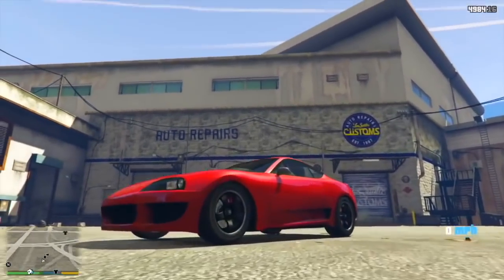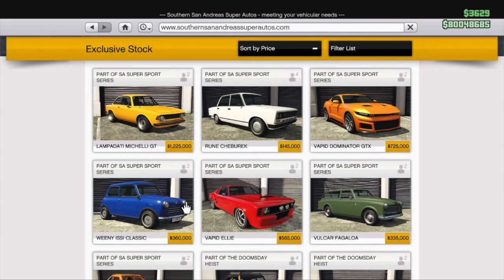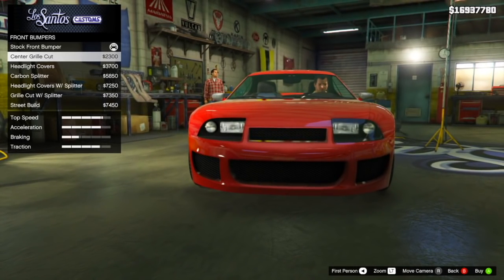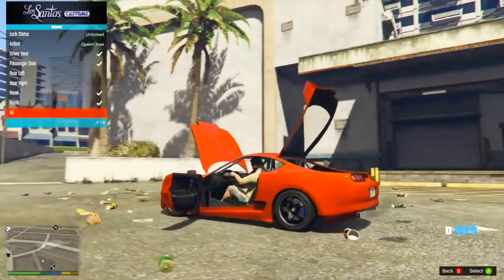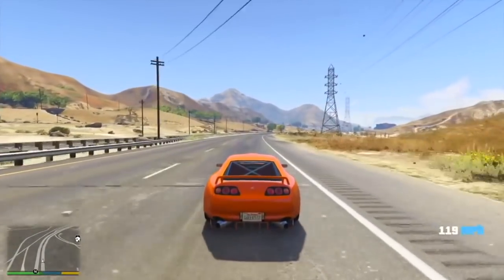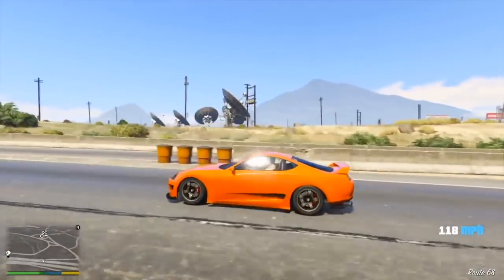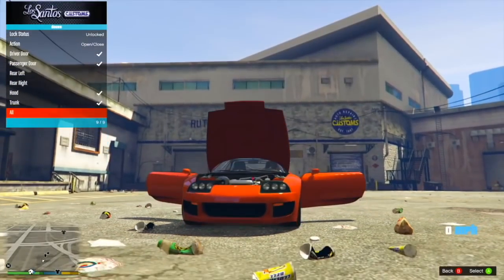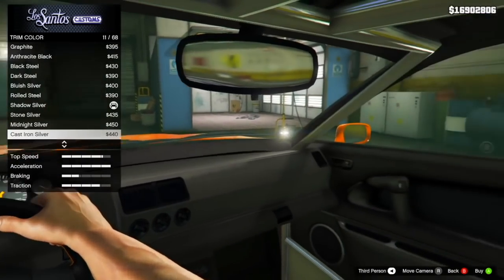Rockstar Has Pretty Much Confirmed What Will Happen To This Final DLC Vehicle In GTA Online!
Rockstar has pretty much confirmed what will be happening to the Dinka Jester Classic in GTA Online - it looks like they will be pushing it back to another DLC to fix bug issues, add NEW customization and more!